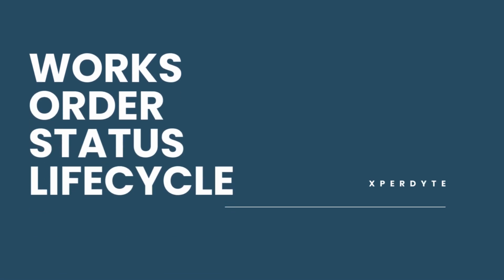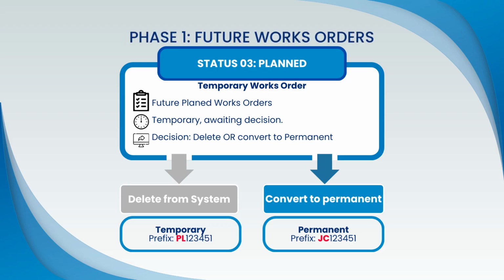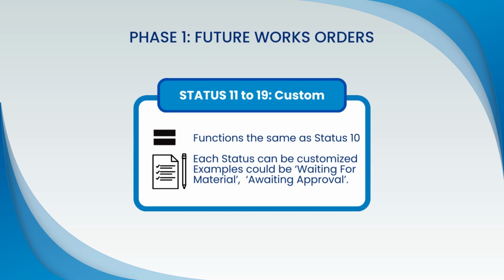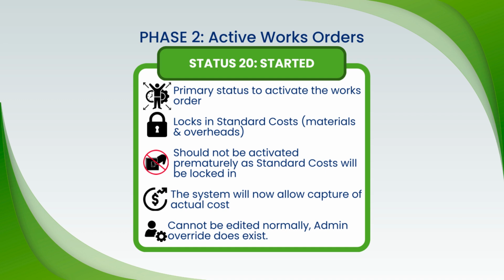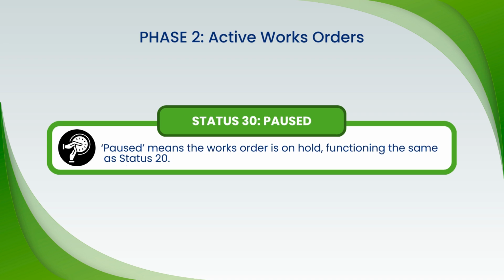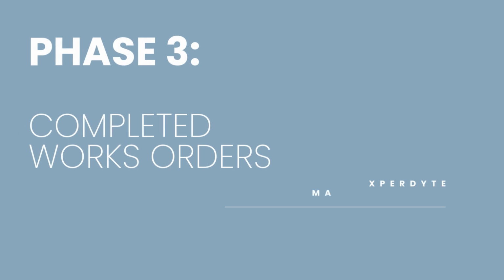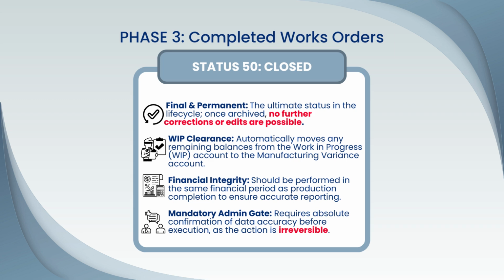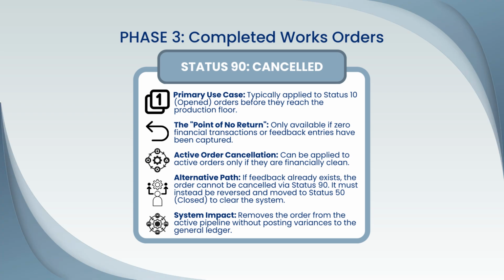3. Works Order Status Lifecycle for Xperdyte Manufacturing Software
In this video we explain the status codes from 03 to 90, how they group into Future, Active, and Completed works orders, and what each phase means for editing, costing, and financial posting.

0:00 Intro: Works Order Status Lifecycle
0:05 Status codes overview (03 to 90)

0:27 Phase 1: Future Works Orders
0:34 Status 03 Planned (temporary works orders)
1:06 Status 10 Opened (editable, live costing, no posting)
1:33 Status 11 to 19 Custom (examples and purpose)

1:47 Phase 2: Active Works Orders
1:52 Status 20 Started (activates, locks standard costs)
2:45 Status 21 to 29 Custom (same restrictions as 20)
2:59 Status 30 Paused (on hold)
3:09 Status 31 to 38 Custom (examples like breakdown, QC)
3:26 Status 39 Costed (Actual Costing model only)

3:50 Phase 3: Completed Works Orders
3:55 Status 40 Finished (review and re-activate option)
4:38 Status 50 Closed (archive, WIP to variance journal entry)
5:18 Status 90 Cancelled (when allowed)